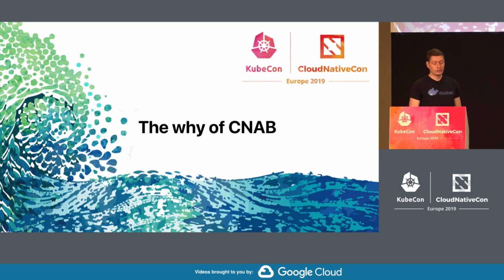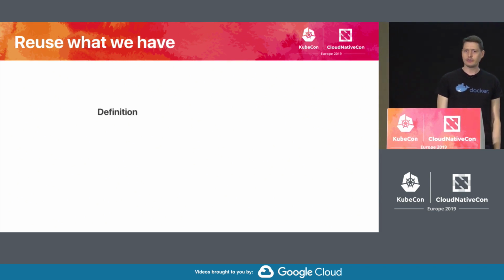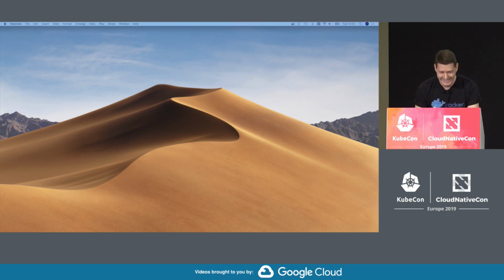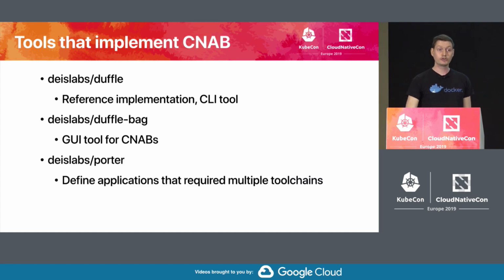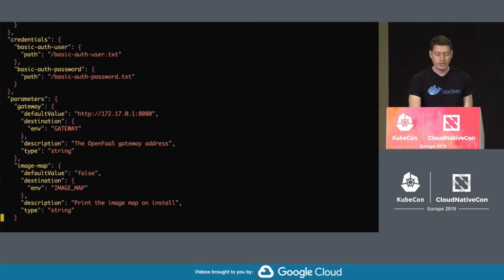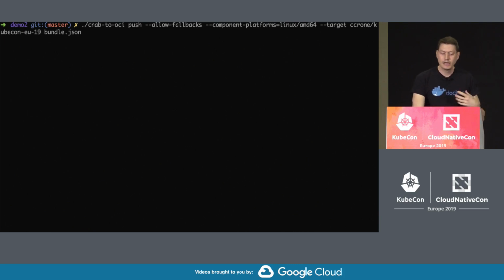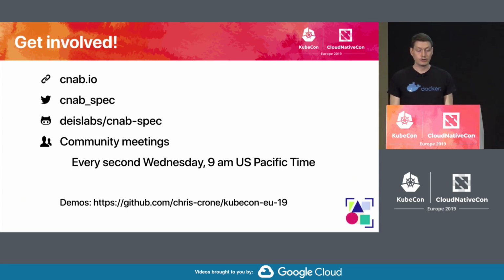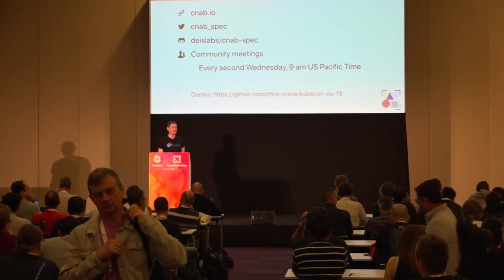Intro to CNAB: Packaging Cloud Native Applications with Multiple Toolchains - Chris Crone, Docker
When you deploy a cloud native application, you probably use a variety of tools for each part of the application. Terraform or ARM templates for the infrastructure, Helm or Compose for containers, etc. No single tool handles all your needs and each one has its own package manager! This talk will introduce the Cloud Native Application Bundle (CNAB) specification and tooling: - duffle: Reference implementation of CNAB installer - duffle-bag: GUI for installing CNABs - cnab-to-oci: Convert CNAB to an OCI index CNAB embraces the multi-tool world and allows one to package up multiple formats and their toolchains into a single artifact. Imagine a single installable application package that uses Terraform to launch an RDS instance and Helm to deploy the application that uses it. CNAB allows you to package this all together, cryptographically sign it, and share it via any container registry.